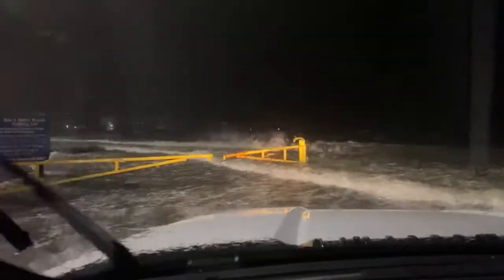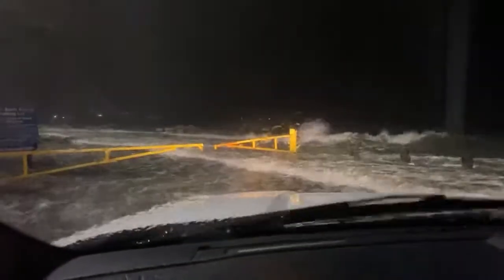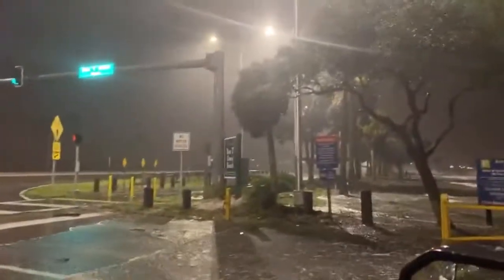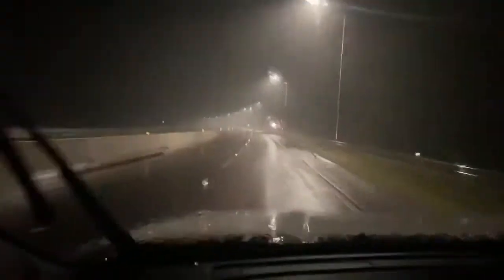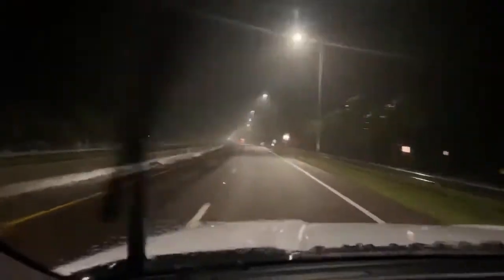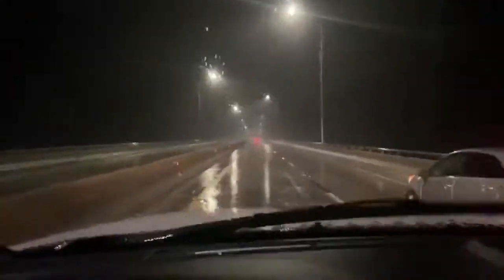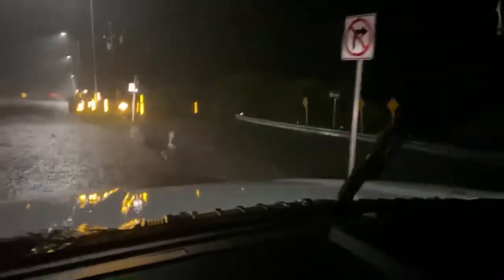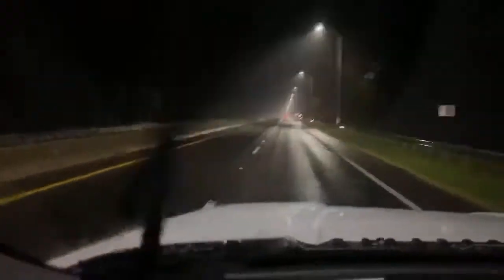Huge Hurricane ETA - Flooding Tampa Florida - Storm Surge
Today I have a video of the flood that is going on in Tampa, FL. These are the time of the end and the second coming of Jesus Christ. These hurricanes are just the beginning of the end of the world. Check out this video because this can come your way one day, so get prepared.